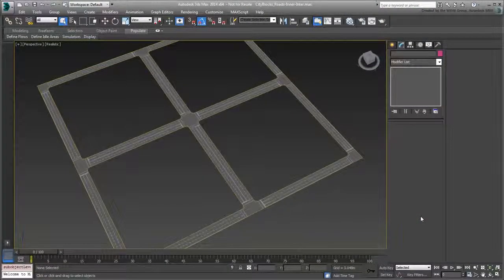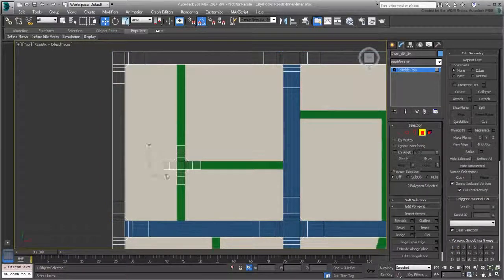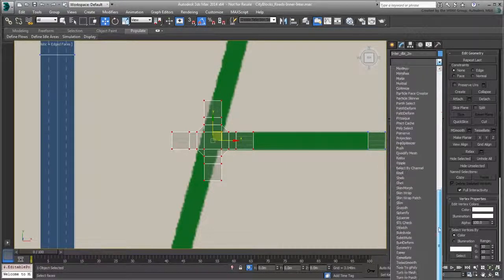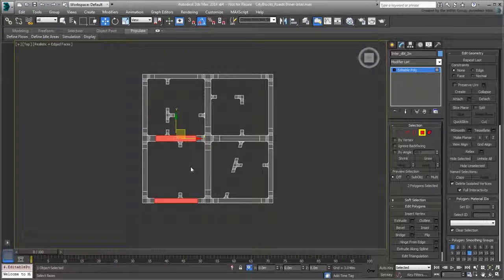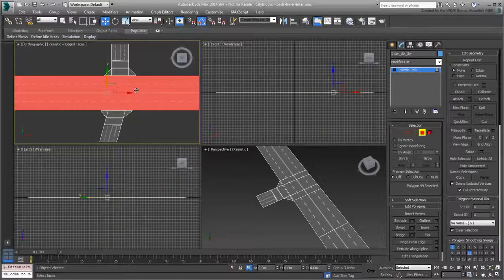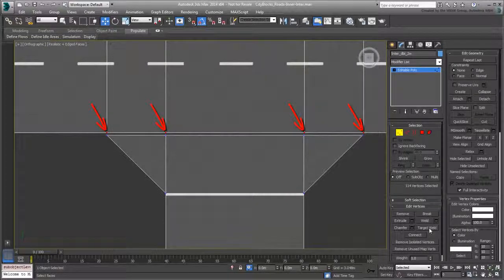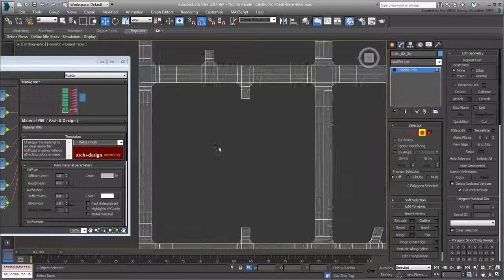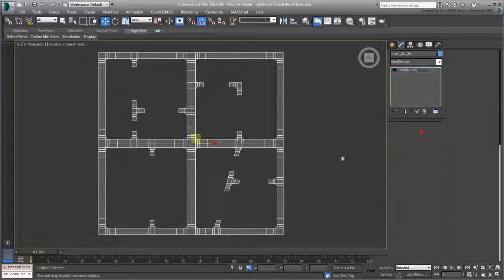Creating City Blocks Part 7 Inner Roads Intersections